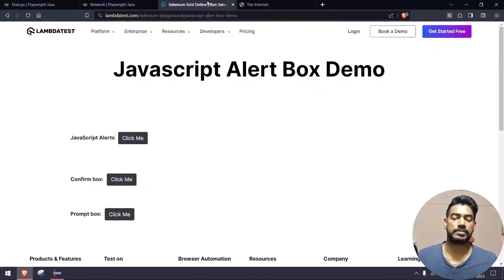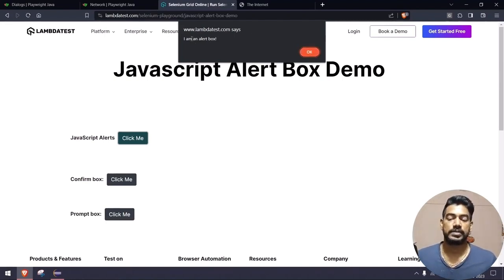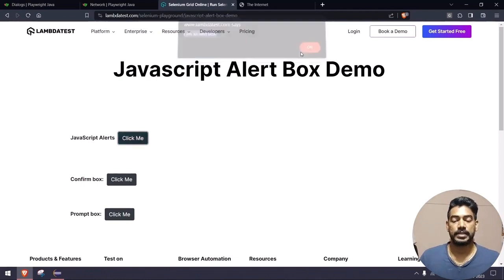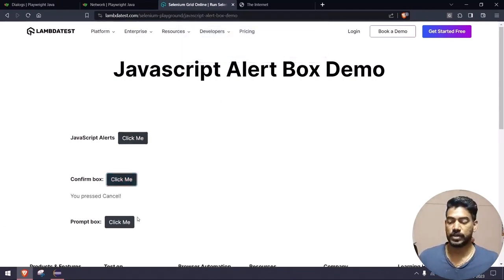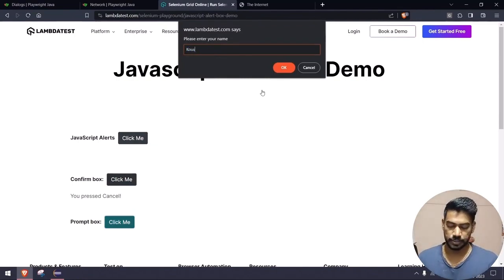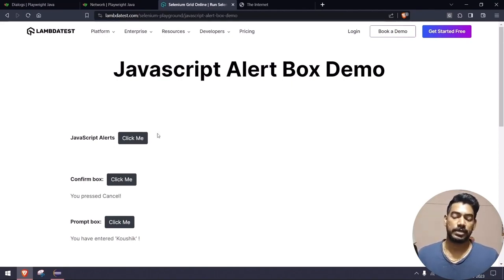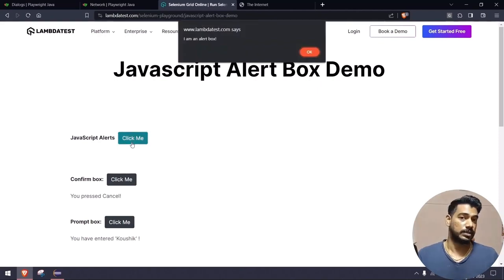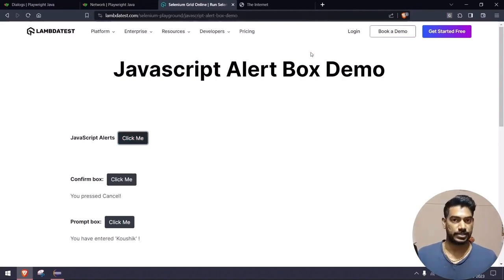What is a JavaScript alert? | TestMu AI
🚀Watch this short video to learn about JavaScript Alerts in simple terms!

✔️What is a JavaScript Alert?
A JavaScript alert is a simple dialog box that pops up to display information to the user. When an alert box pops up, the user will have to click "OK" to proceed. These alert boxes are used for various reasons, such as to inform the user of a specific piece of information or to warn the user before they perform a certain action.

𝐕𝐢𝐝𝐞𝐨 𝐂𝐡𝐚𝐩𝐭𝐞𝐫𝐬 👀
00:00 Introduction
00:03 What is a JavaScript Alert?
01:35 Closing

𝐑𝐞𝐥𝐚𝐭𝐞𝐝 𝐁𝐥𝐨𝐠𝐬📝